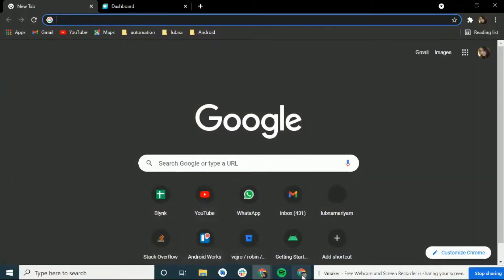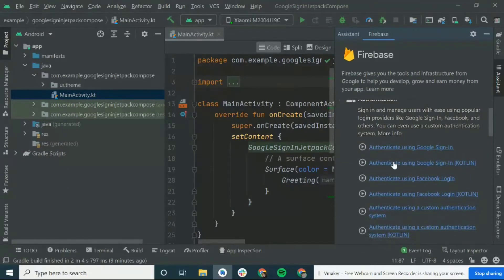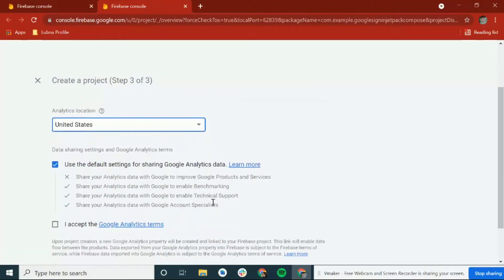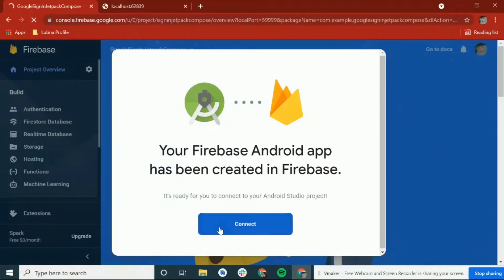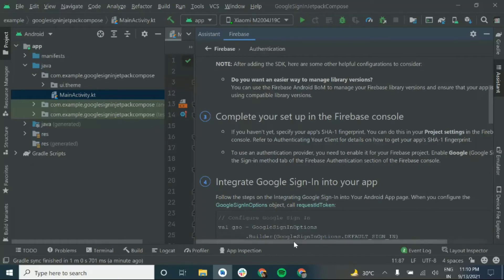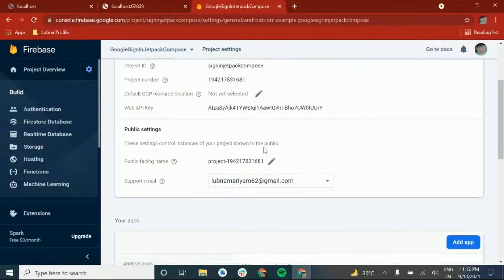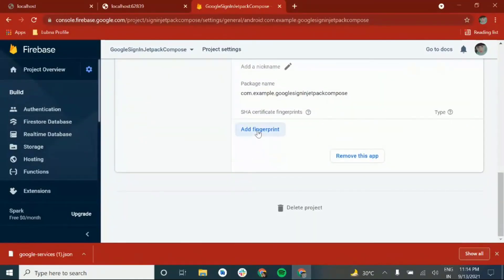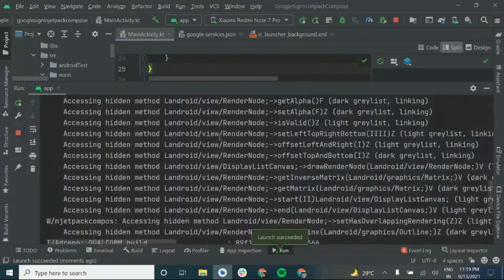Jetpack Compose - Google Sign In Android | Login With Google Using Firebase Authentication - Part 1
In this video you will learn how to connect Firebase with Android studio to Login With Google Using Firebase Authentication.